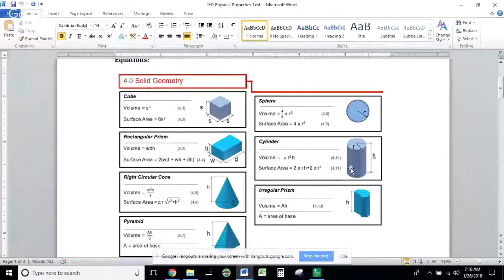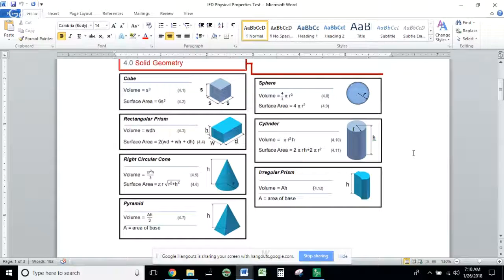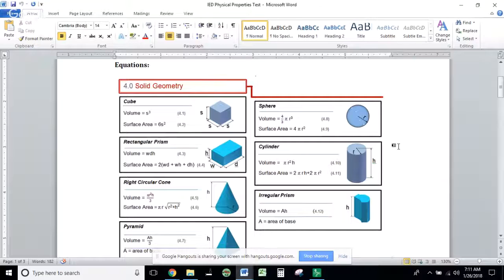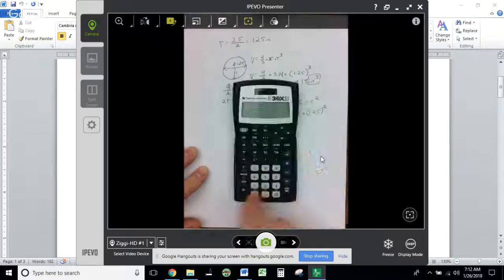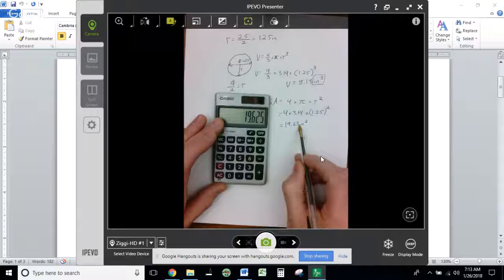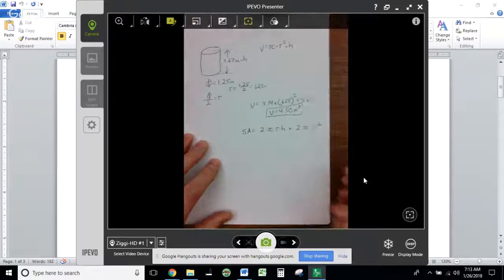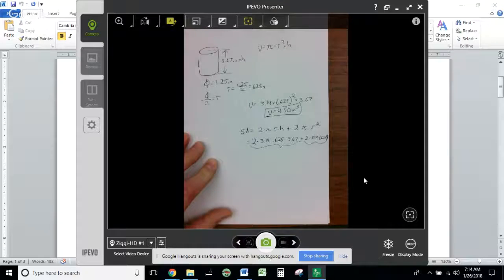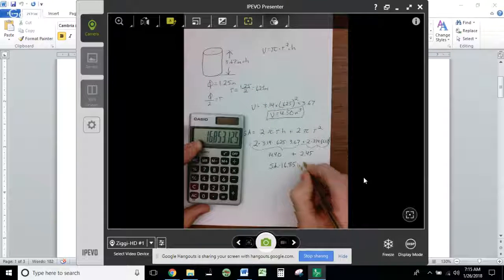Physical Properties Test Review/Makeup Video - Surface Area